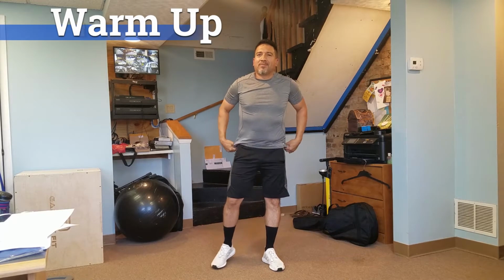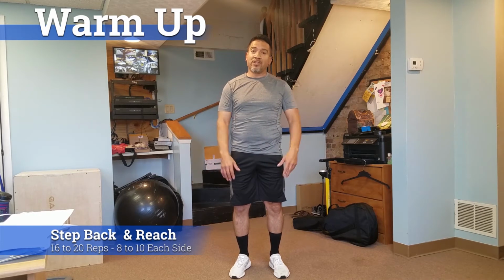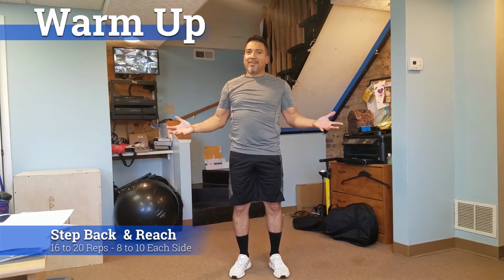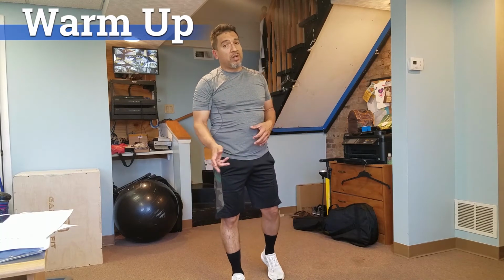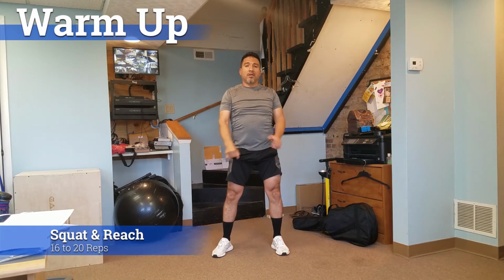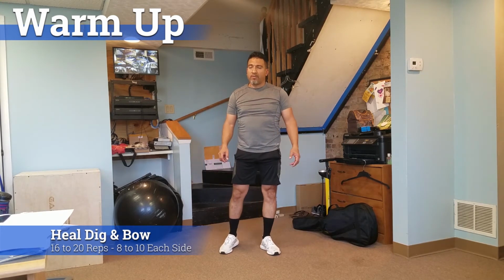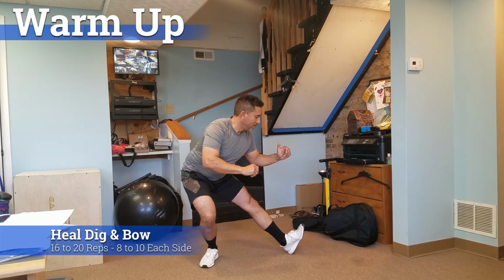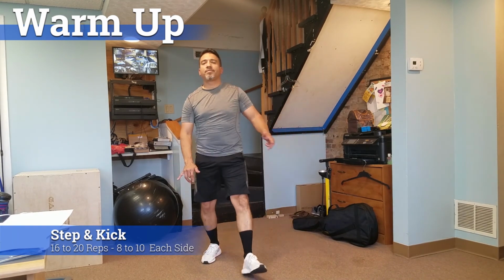15 min Warm up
You can use this for just about any workout that you do. I know that it is boring to warm up and seems like a waste of time but it is very important. Warming up will minimize the risk of injury when working out a muscle when it is cold.

As I mentioned in my introduction post, I am 50 years old. As we get older, the risk of injury if not properly warmed up is greater therefore that much more important to not skip. Post work out stretching is also important. I will do a post for post workout stretching in another future post.

Thank you for tuning in. I will try to post once weekly.

I hope this warm up is helpful to you.

Ignacio